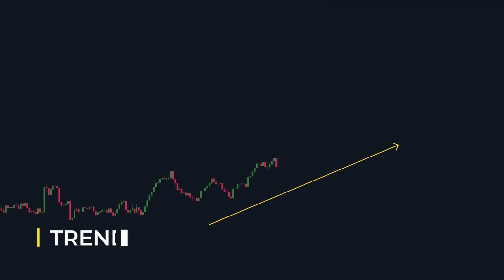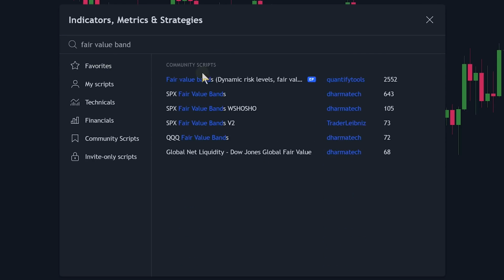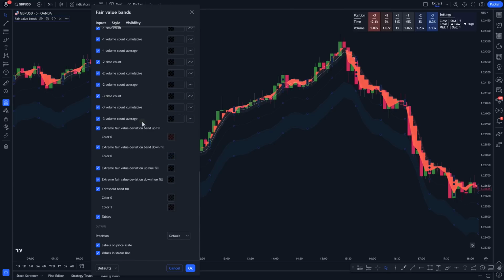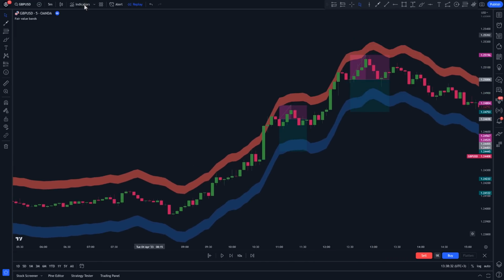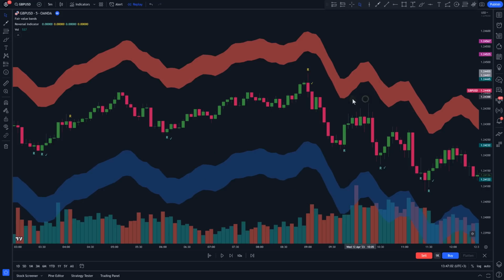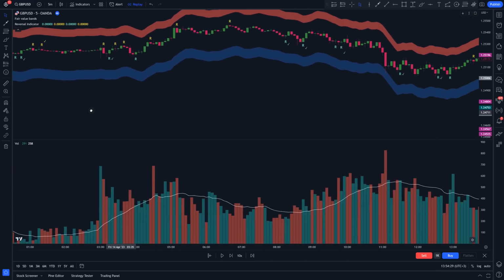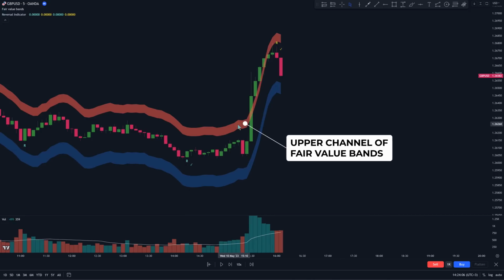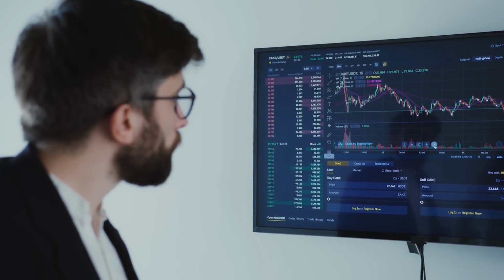This Trading Strategy Predicts 100% Accurate Reversals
- Explore a powerful trend reversal trading strategy that accurately predicts market trend reversals in this video. 🔄 Uncover how the Fair Value Bands trading indicator and Reversal Indicator on TradingView can pinpoint potential trend reversal points, giving you a decisive edge in the market. 🔍

Learn to customize these indicators, ensuring higher sensitivity to price changes and valid reversal confirmations. 🛠️ Coupling this with the Volume Indicator confirms there's sufficient market volume for our trades. 📈

By the end, you'll be equipped to confidently enter long or short trades, maximizing your profit potential. 💰 Remember to backtest and forward-test this strategy for consistent success. 🔁